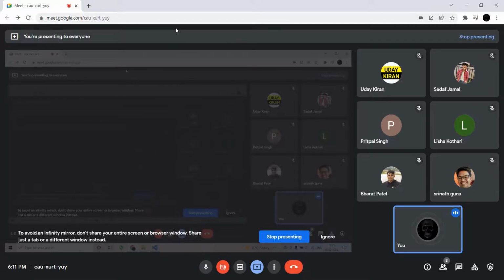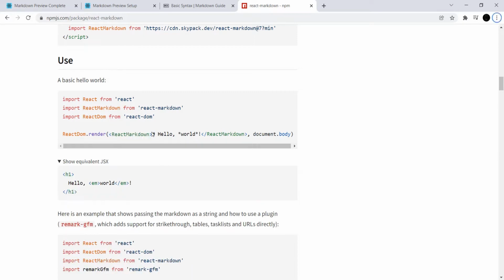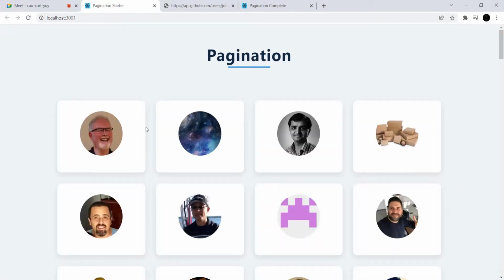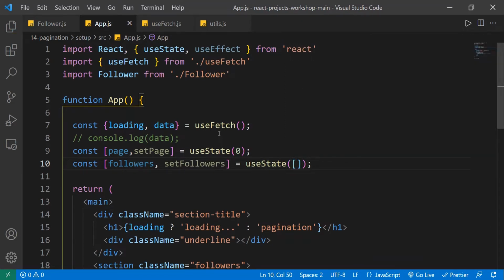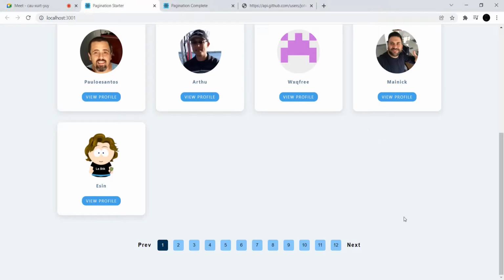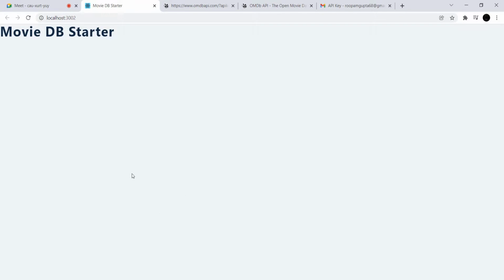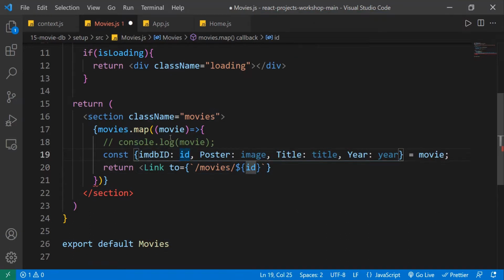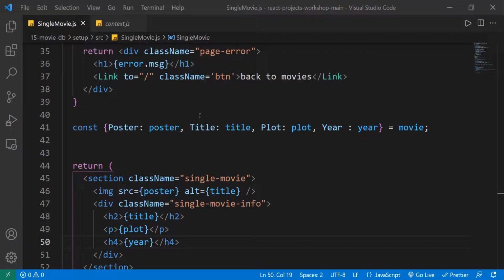React Workshop | Projects : Markdown-preview, Pagination, MovieDB